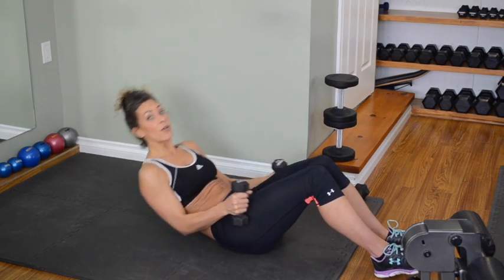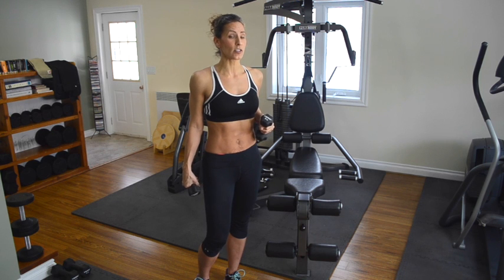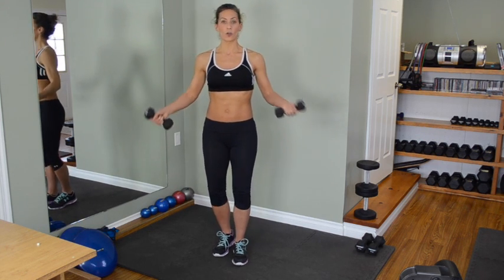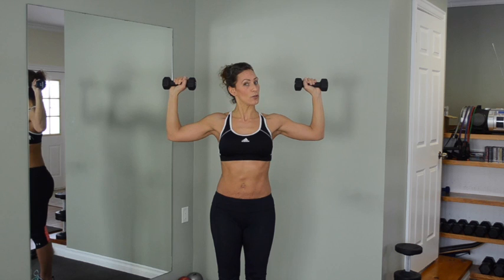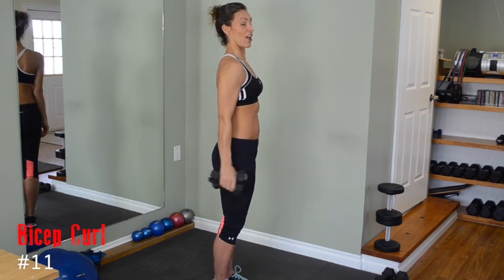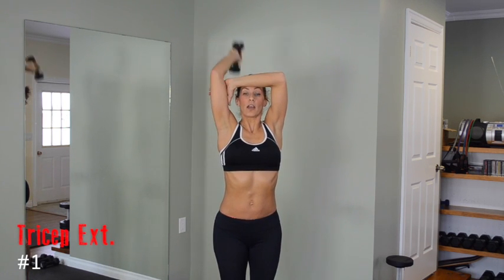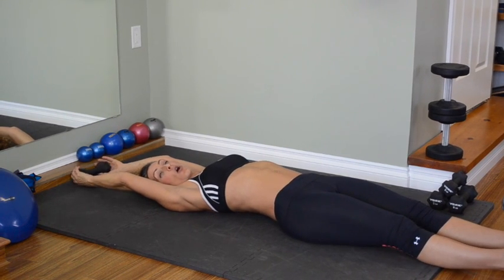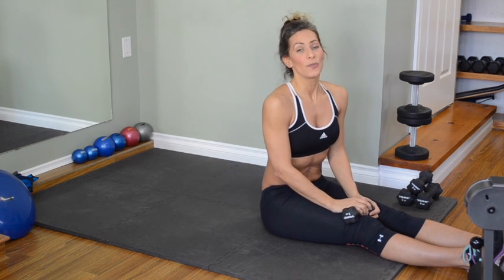Upper Body Glory [FULL dumbbell WORKOUT]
Full Dumbbell Workout, Day 2 - Upper Body Glory

These 8 moves done 2-3x a week for 3-4 weeks will allow you to be toned, lean and strong!

You can view and upload Day 2 - Upper Body Glory Poster

*WARNING*

If you have issues with knees, lower back, neck, or shoulders... This program may have to be adapted to fit your needs.  This is a challenge assuming that you are physically functional.  You may still do the challenge, but avoid exercises that concern the problem area.

WHEN IN DOUBT ASK A PROFESSIONAL

Doing the workout alone will yelled good results, but for great results, we suggest a well balanced diet, getting a 20min cardiovascular workout every day, drinking at least 2L/day of water, and getting a good night sleep to recuperate.

PS. This program was designed to be performed with dumbbells as equipment, should you choose to use more than 3-5 or 8lbs... Be wise, start low and climb your way up!

Catherine St-Pierre
PHYSIKINACTION